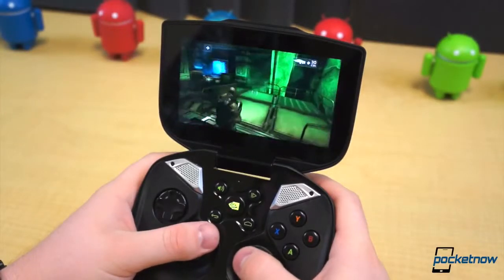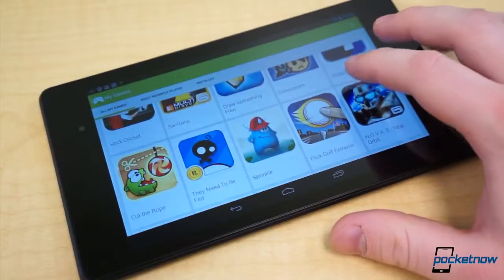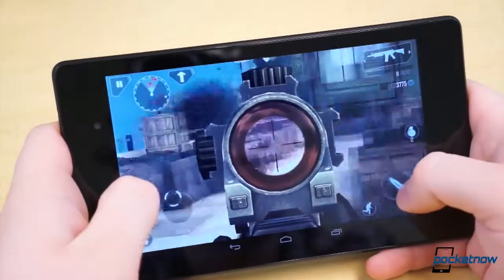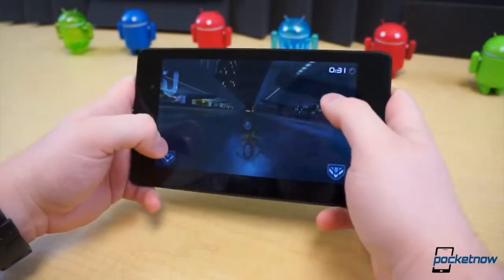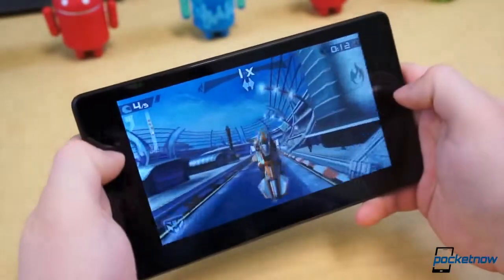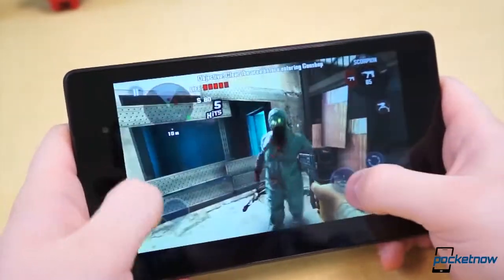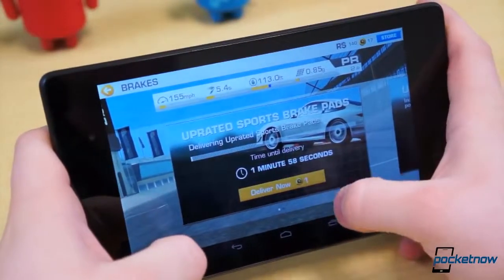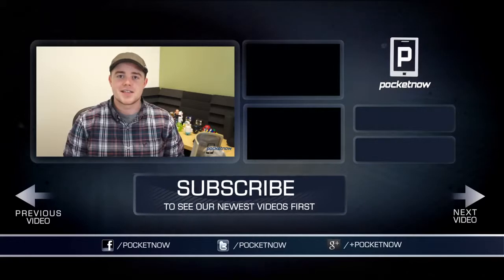Top five games for the new Nexus 7